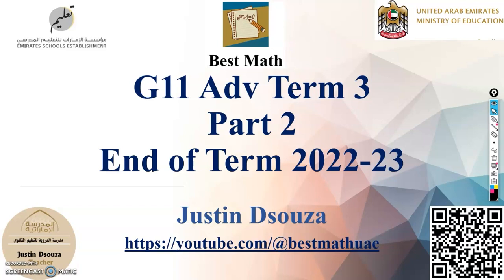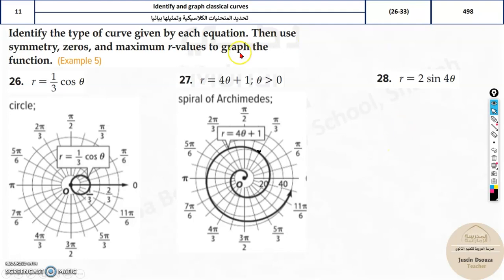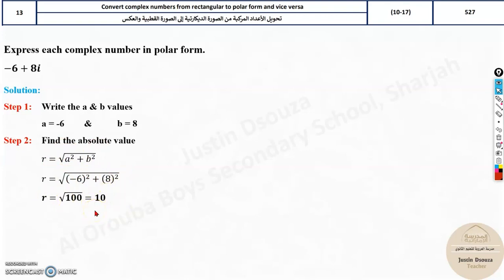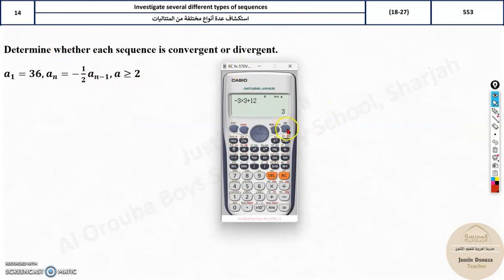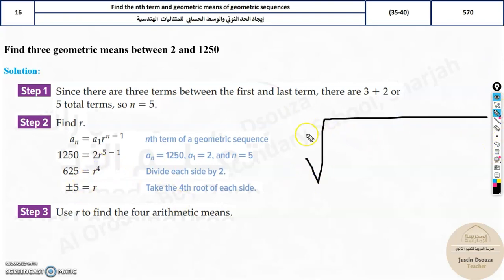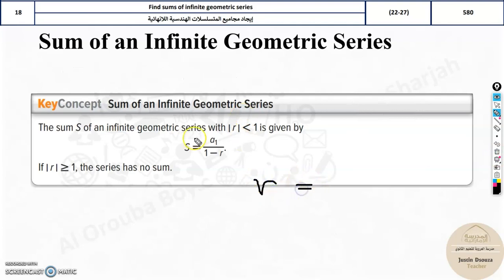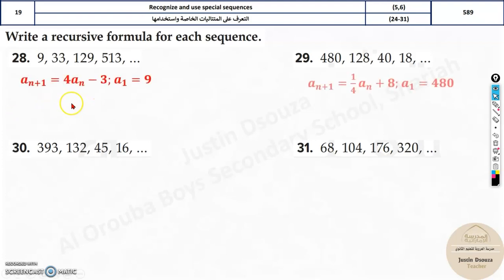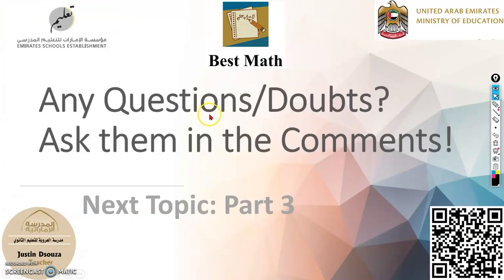G11Adv EOT3 Full Part 2 Explained Term 3 Exam